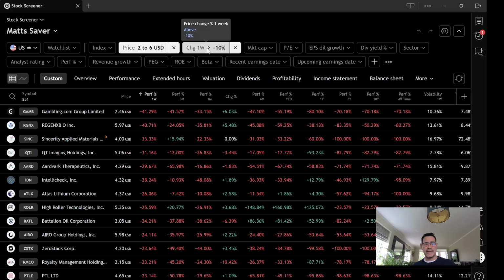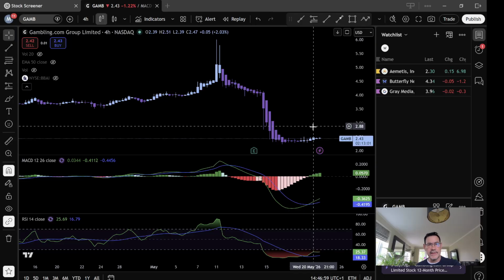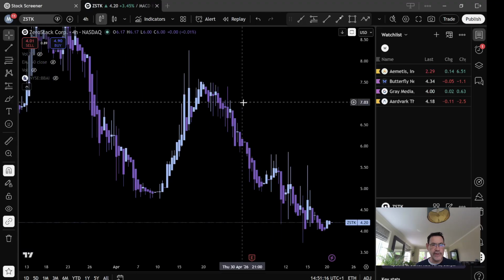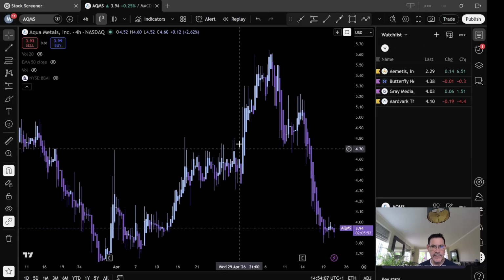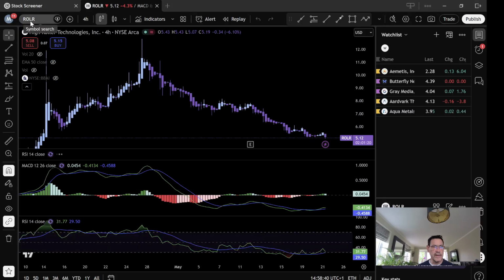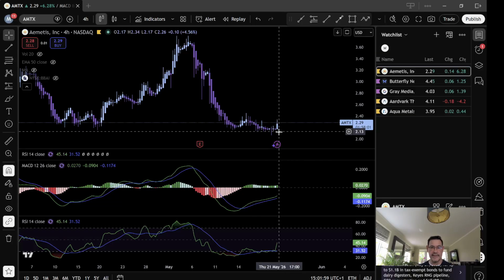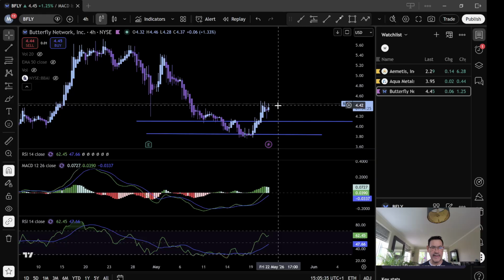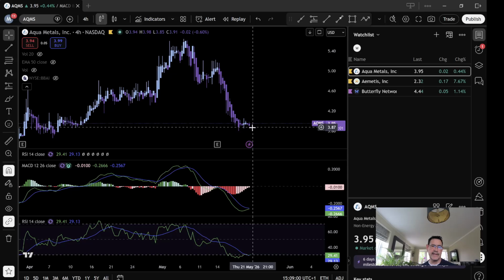How I pick stocks before they Breakout (Swing Trading)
Here we go through my swing trading strategy of picking stocks, justifying them and transferring to my watchlist. What to look for and what is needed for a shot at becoming profitable